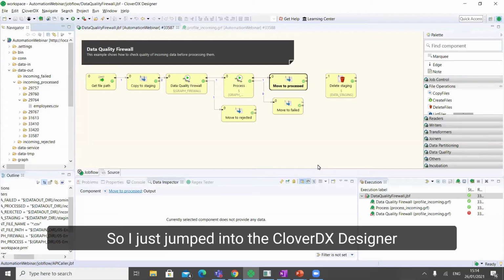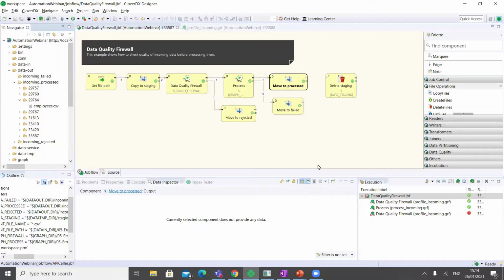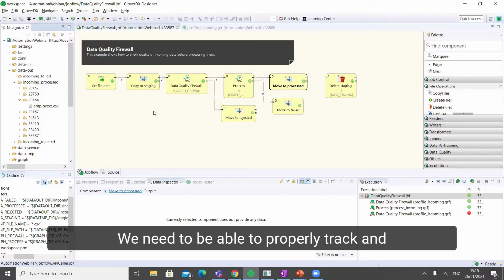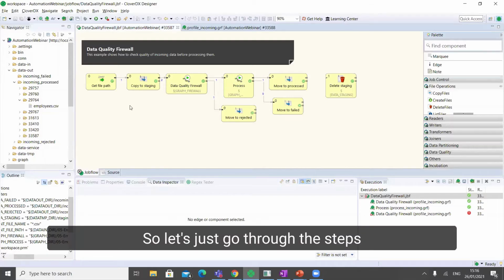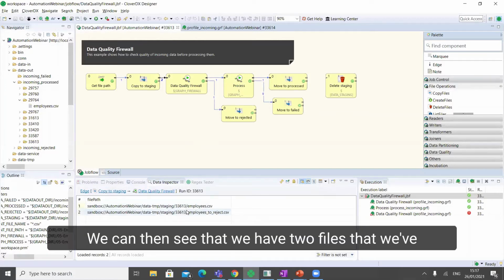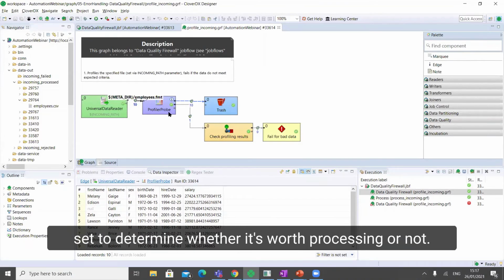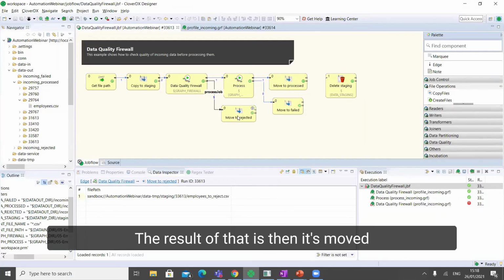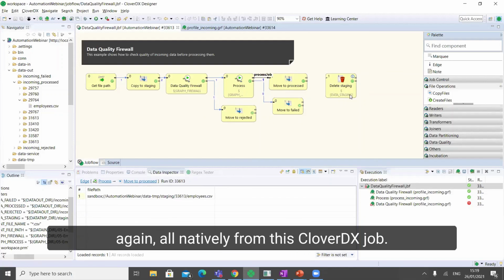Building a data process in CloverDX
Creating a jobflow in CloverDX - tying together a number of different dat operations to create a full end-to-end solution.

This example looks at a data quality firewall - detecting incoming files and running validation on each of them.

 - Defining the directory we want to look at to detect incoming files
 - Copying the files from the directory to the staging area
 - Entering files into the data quality firewall (the Profiler Probe will run analysis on data here)
 - Rejecting data that fails
 - Accepting and processing files that pass the data quality process (and enriching if there is additional data)
 - Logging of all results - which files have been checked, which have failed and which have passed.